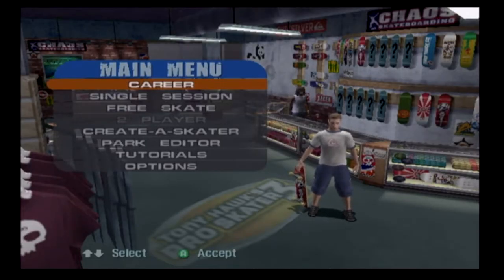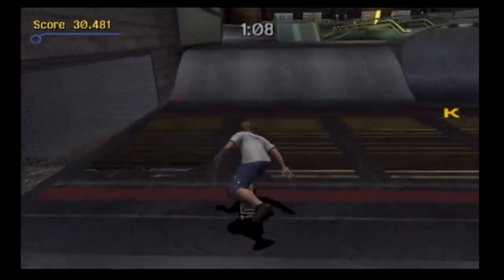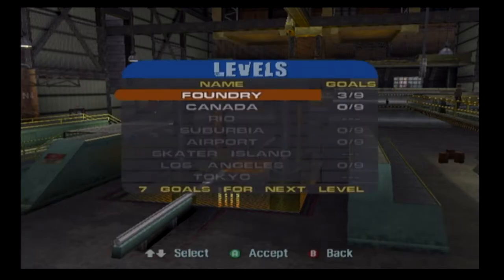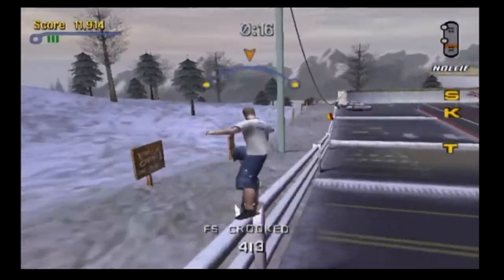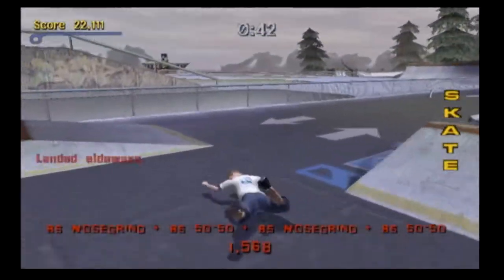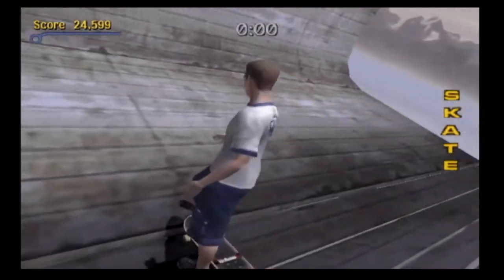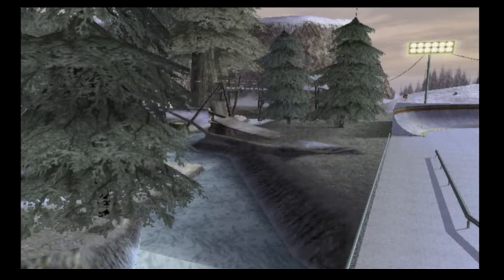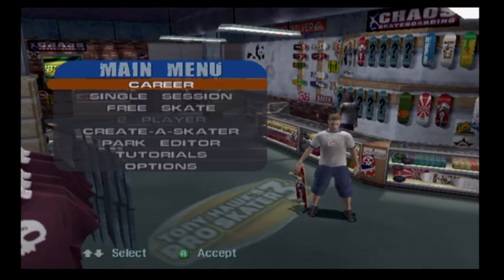Quick Play Friday: Tony Hawk's Pro Skater 3 #91